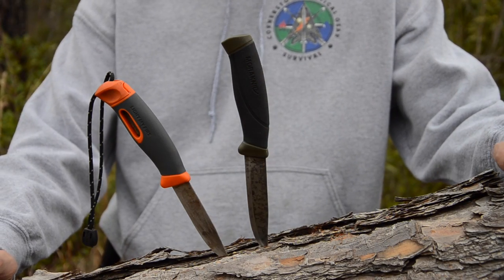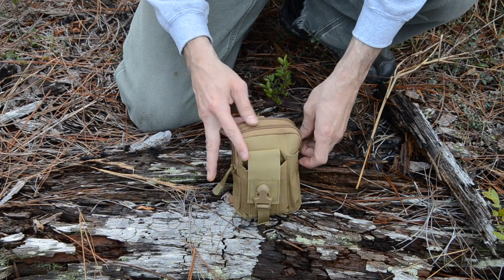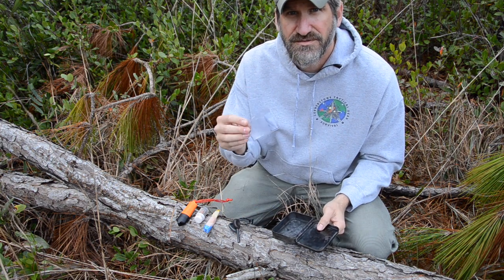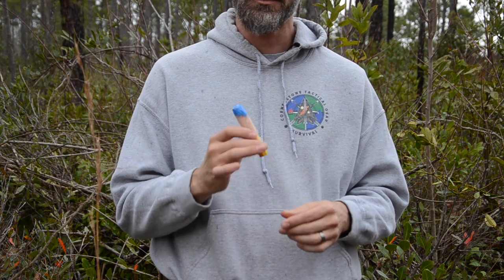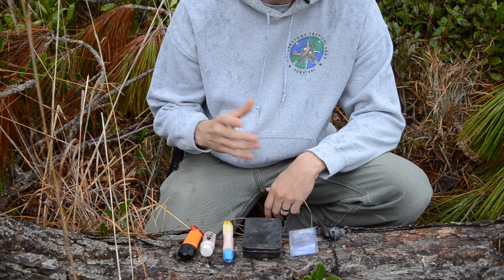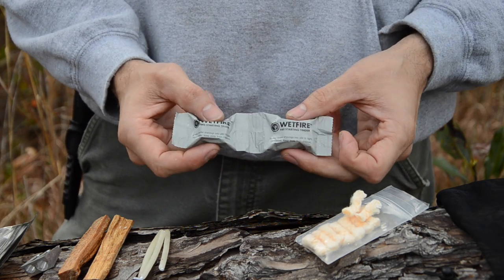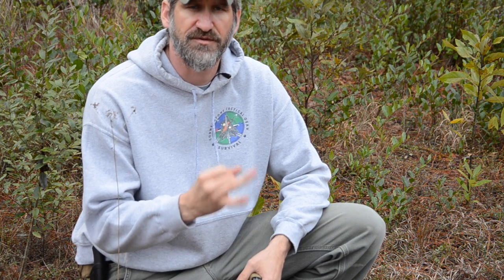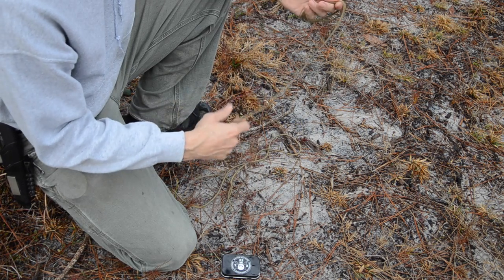"Blast from the Past": How to Build a Survival Fire Kit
How to build a survival fire kit that includes modern sources of ignition (lighters, survival matches, ferrocerium rods, and magnifying lens), man-made tinder (fire tabs, fuel cubes, candles, and fat wood), as well as a primitive fire kit for traditional flint and steel and the bow drill.